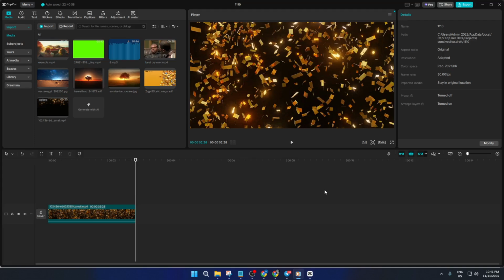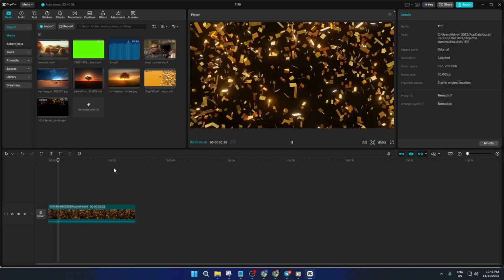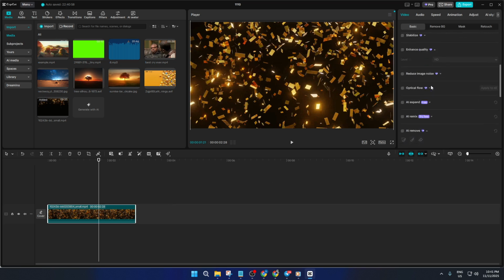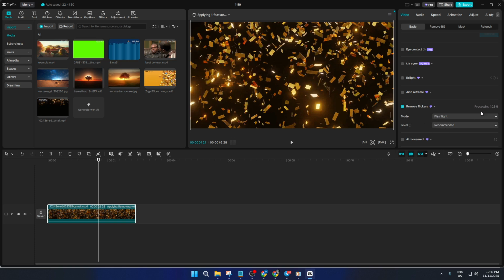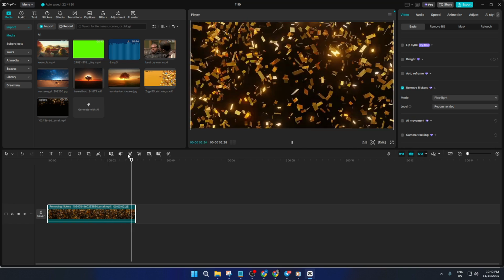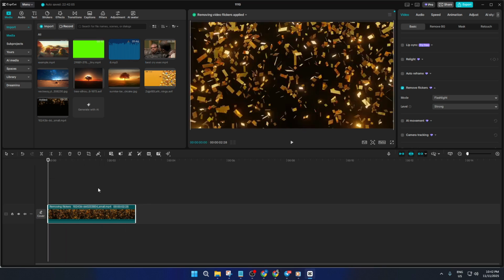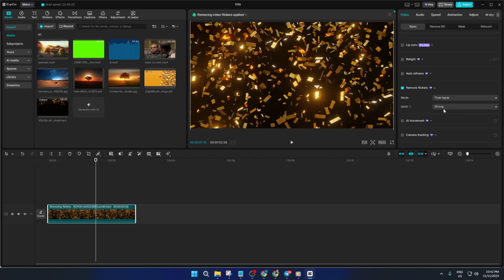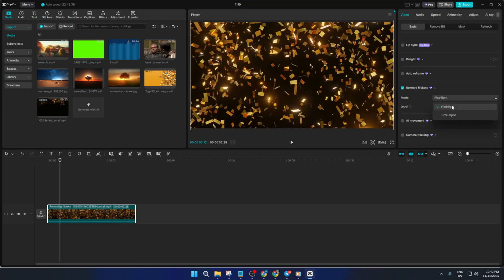How to remove flickering from video in CapCut (Reliable Steps) (2026 Method)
Learn how to easily remove flickering from your videos using CapCut in this step-by-step tutorial! Whether you're using CapCut on desktop, mobile, or web, this guide will show you how to identify and fix brightness flicker for a professional finish.

Features covered: CapCut’s anti-flicker filter, manual correction techniques, adjusting brightness and exposure, export settings for quality retention. Supported on CapCut for Windows, Mac, Android, and iOS.